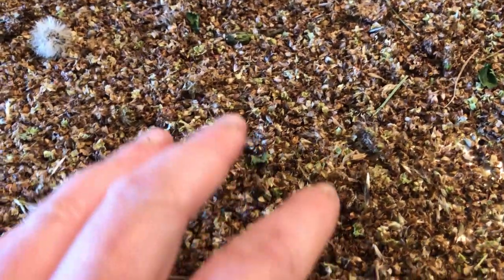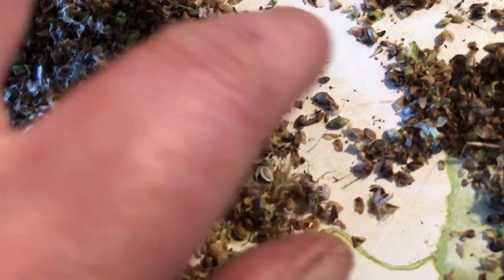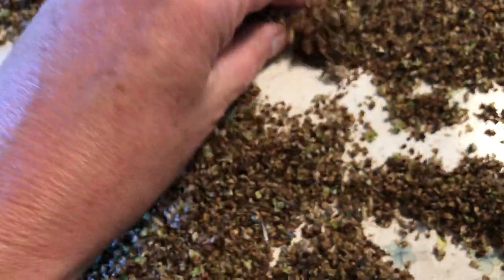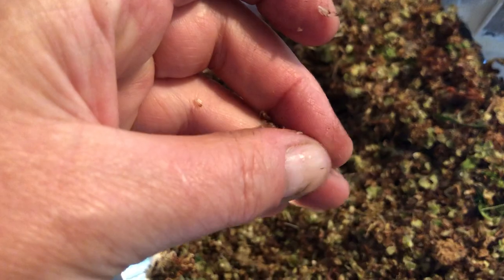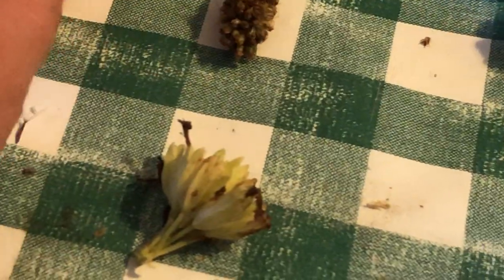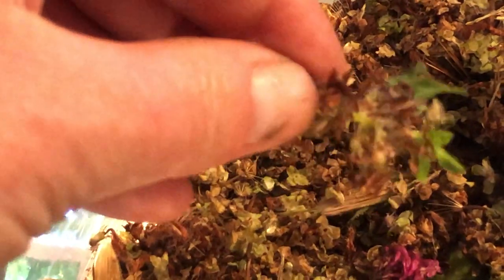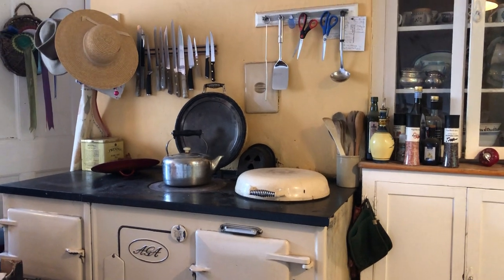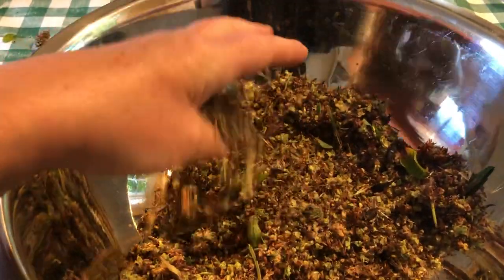Sorting collected wild seeds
I remove detritus from my collection then spread out on an old tray in a sunny window to dry. In our normally damp Irish climate this prevents mould from growing on seeds.